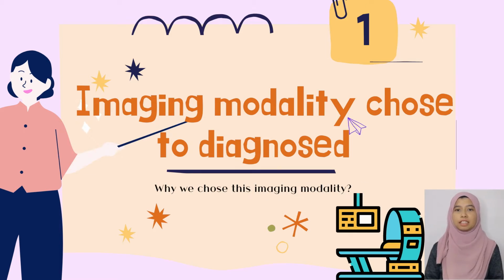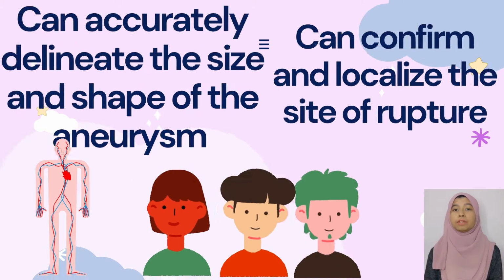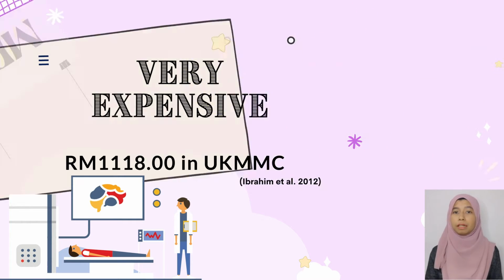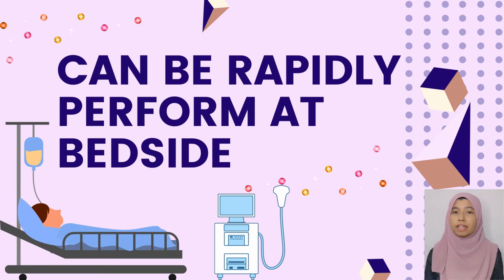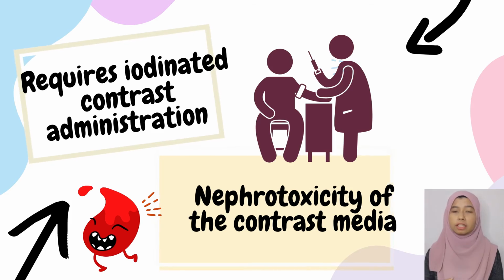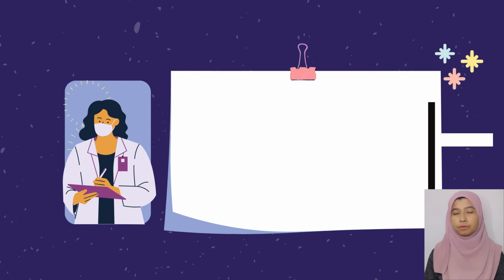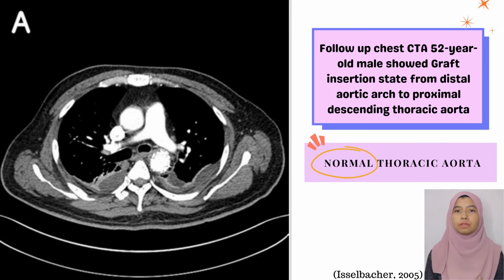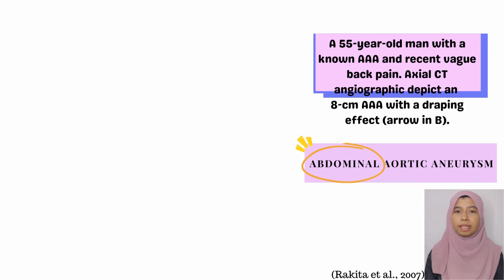Aortic Aneurysm Imaging Modality Comparison